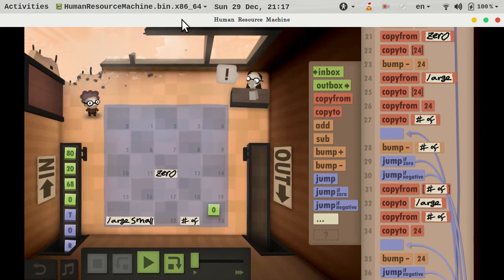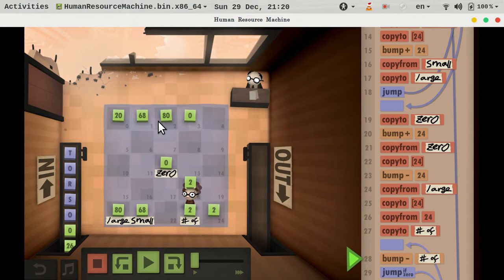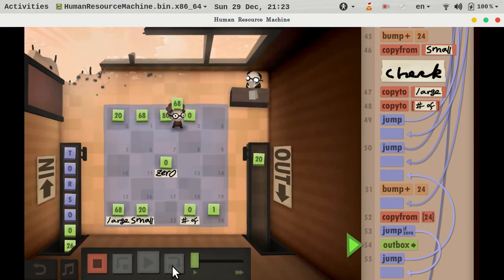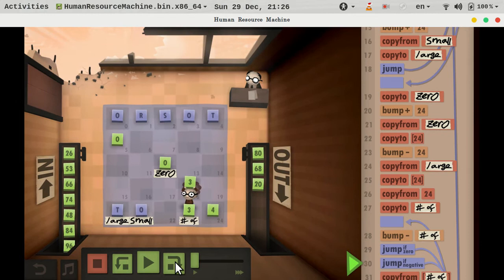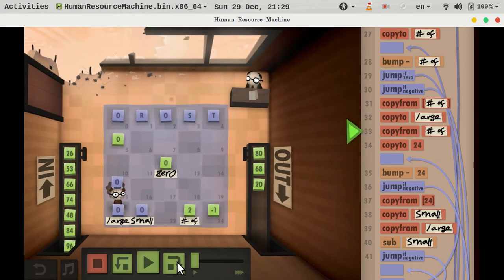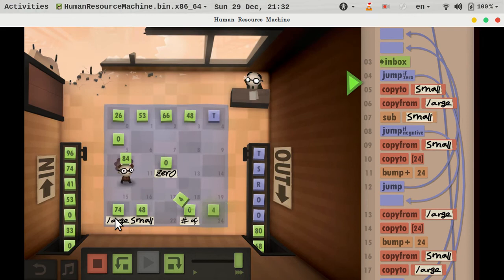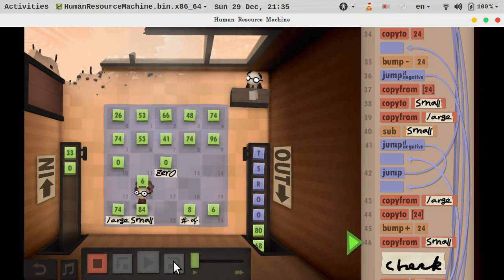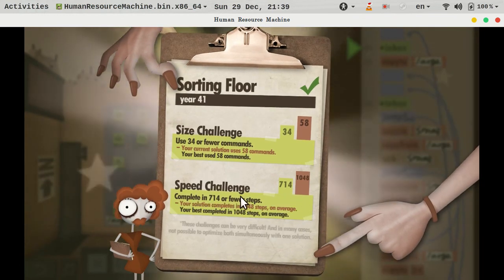Human resource machine 41 walkthrough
So I'm not aiming for smallest program size... just trying to complete the mission using the logic that I *for sure* can explain to myself.

Obviously there are slicker programs out there, but I couldn't have come up with those. I was going for the most intuitive logic for me.

Anyway, trying my best to explain every step, enjoy!